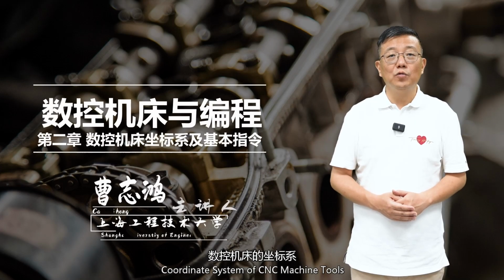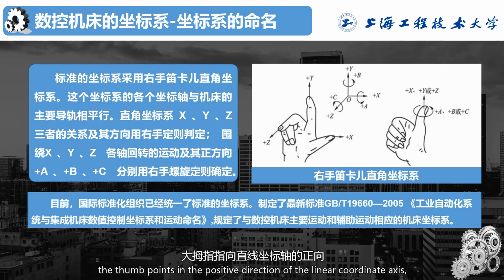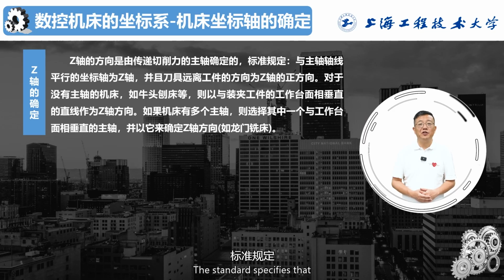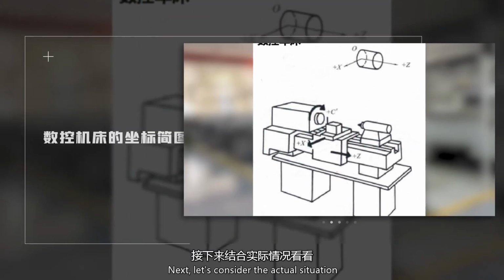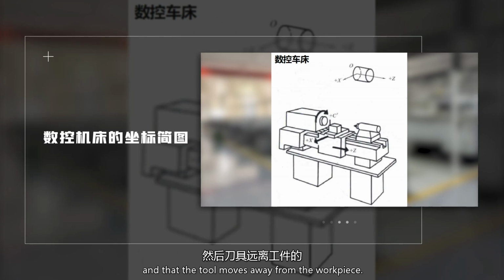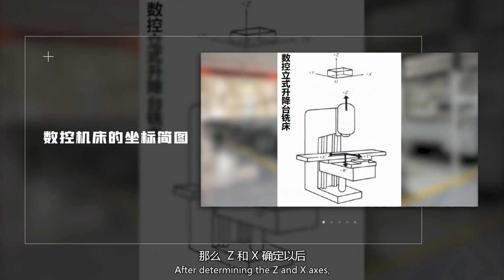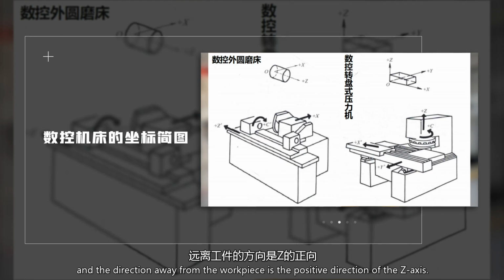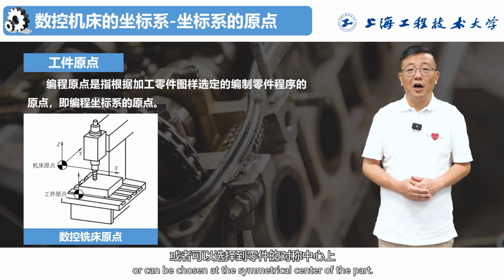2 4 Coordinate System of CNC Machine Tools